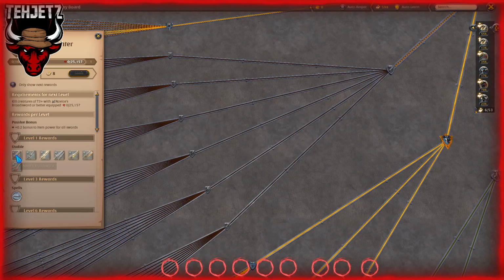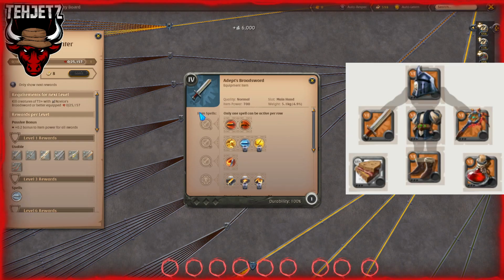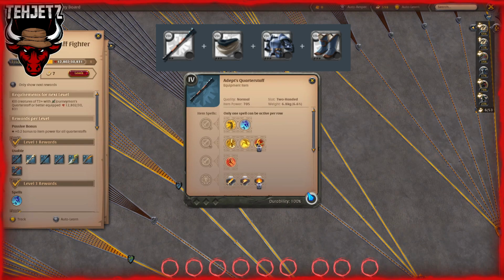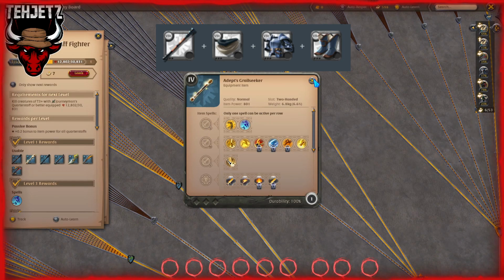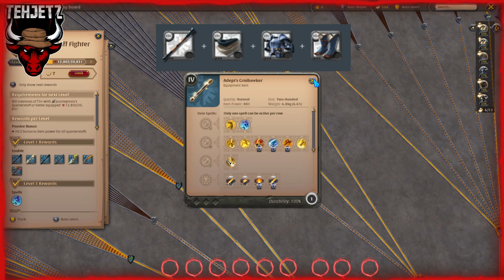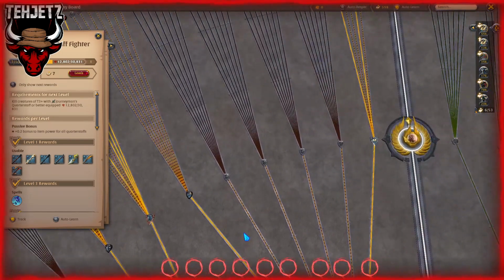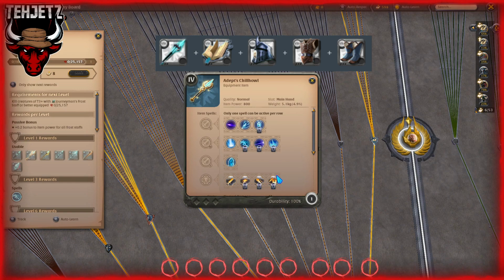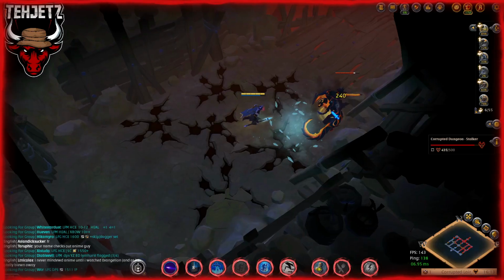NEW PLAYER GUIDE TO CORRUPTED DUNGEONS | ALBION ONLINE GIVEAWAY | CORRUPTED DUNGEON BUILD & FIGHTS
Ill try to teach you how to optimize your corrupted dungeon experience. as a new player it can be hard to know what build to use, ill also analyze fights in stalker level corrupted dungeons in this video.

JOIN GIVEAWAY: COMMENT YOUR IGN BELOW TO HAVE A CHANCE OF RECEIVING A SPECTRAL DIREBOAR (2M)